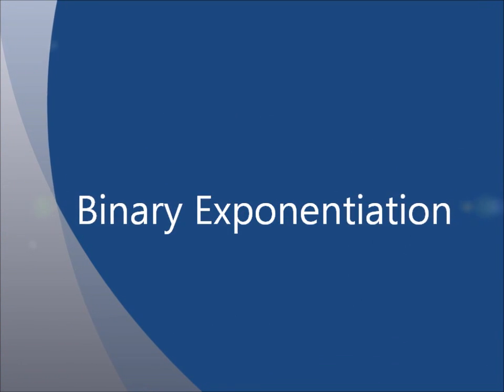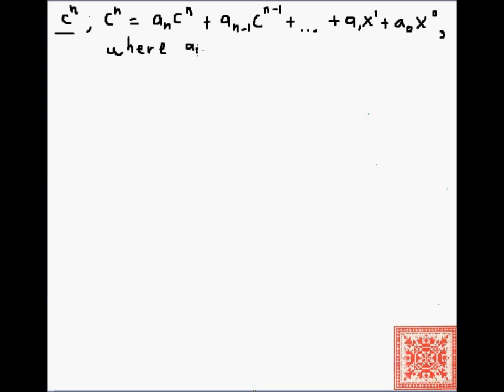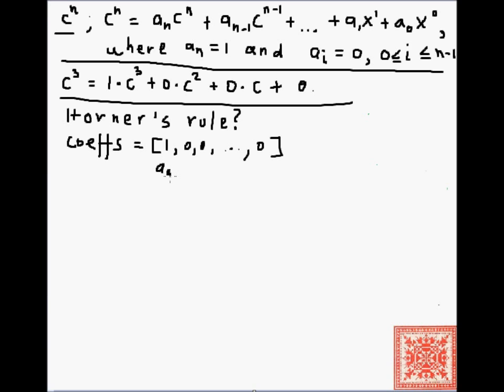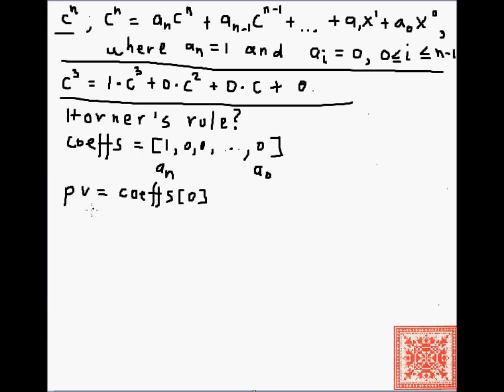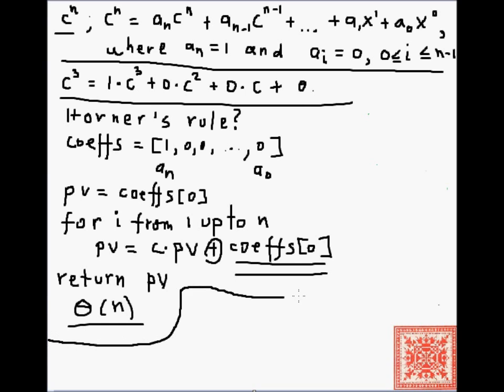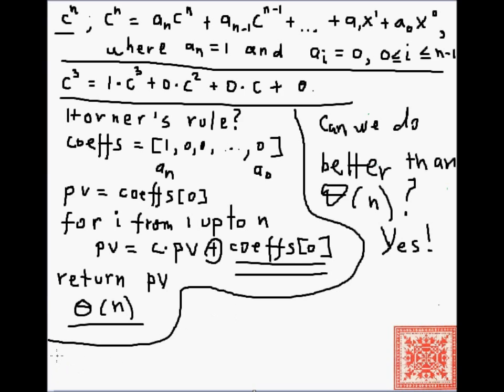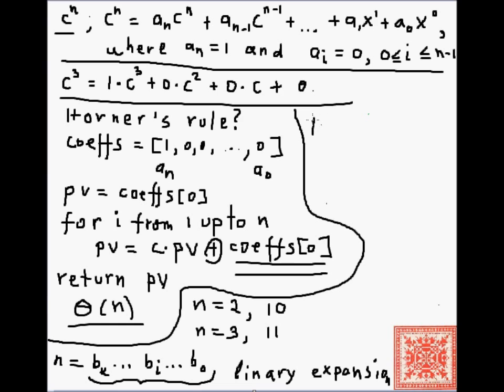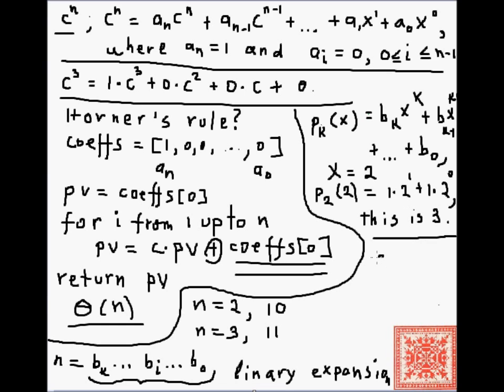Binary Exponentiation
1. Binary exponentiation as extension of Horner's Rule applied to c^n
2. Asymptotic analysis of binary exponentiation
3.
4. Video Narration: Vladimir Kulyukin